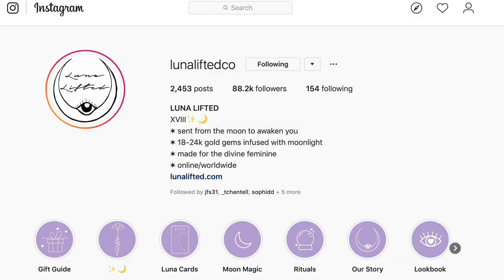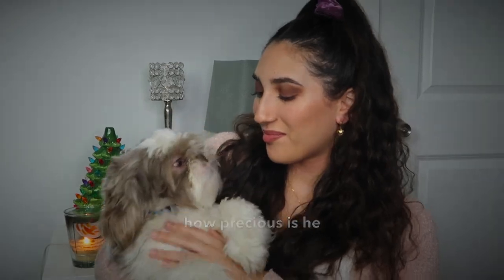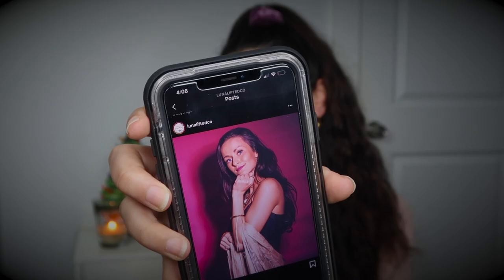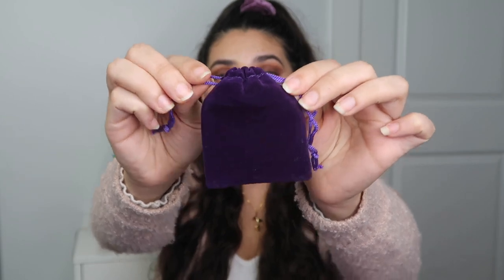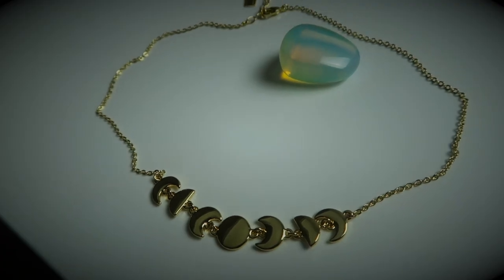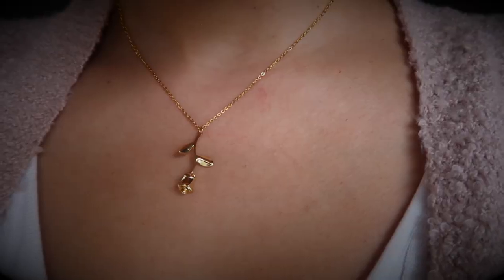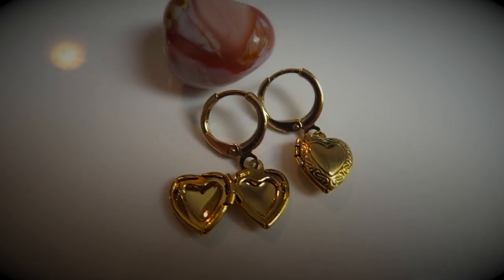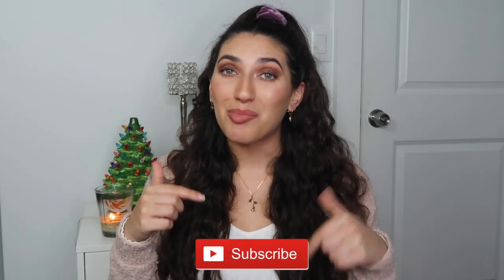LUNA LIFTED JEWLERY COLLECTION: star + moon choker, rose necklace, and heart earrings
these are some pieces of jewelry that i got from lunalifted!

my lastest video ♡ FENTY BEAUTY HOLIDAY GLOSS BOMB SET REVIEW